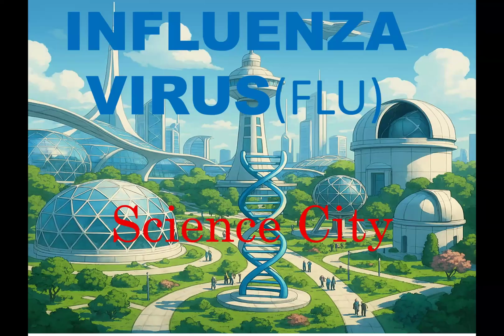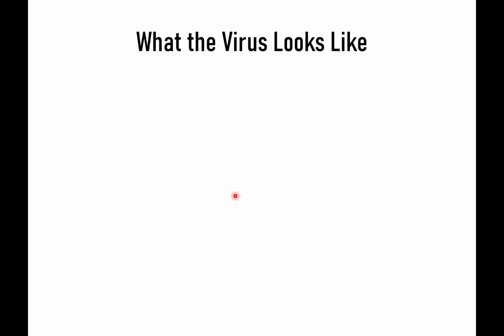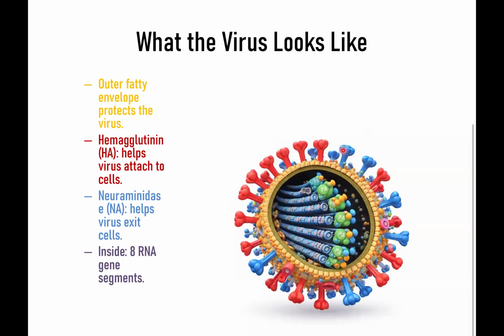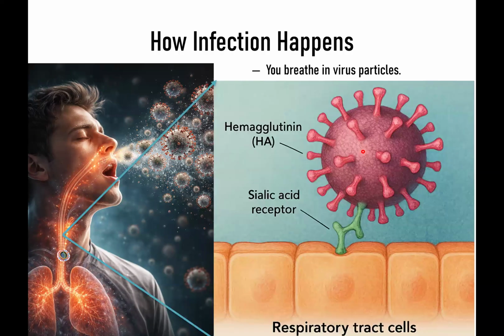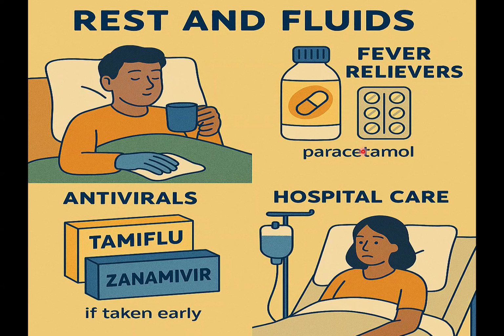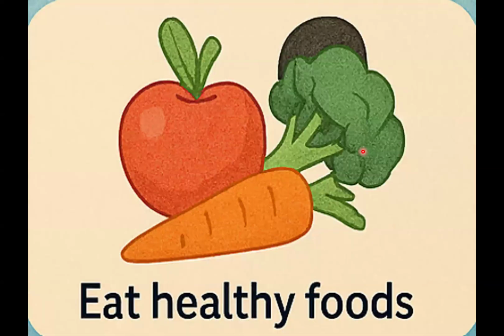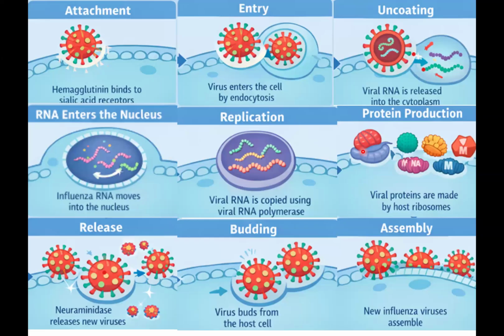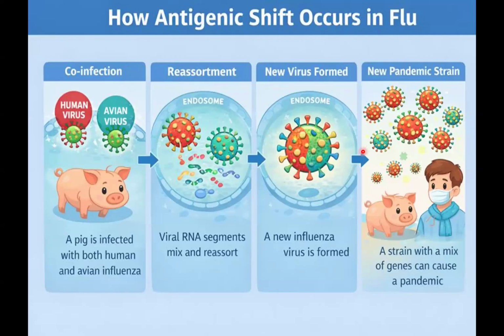THE INFLUENZA VIRUS BY SCIENCE CITY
the influenza virus for public education. not much scientific detail. from the science city